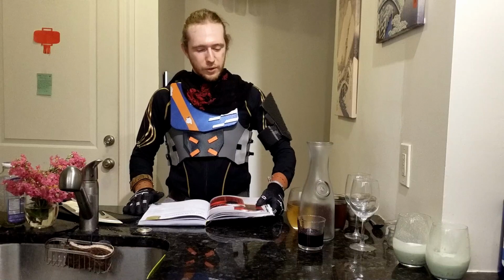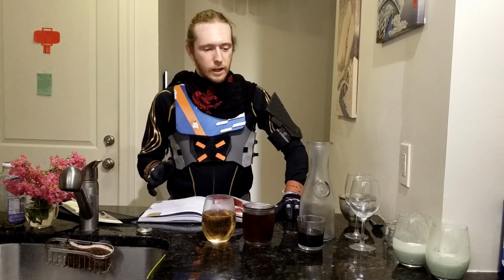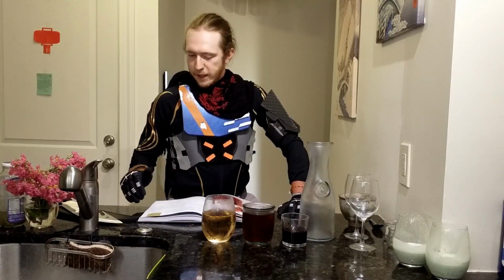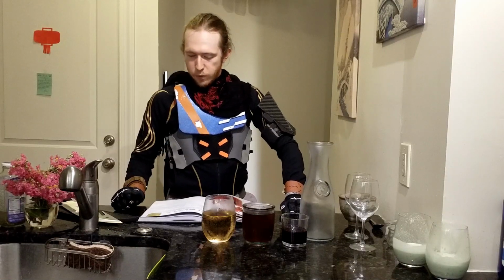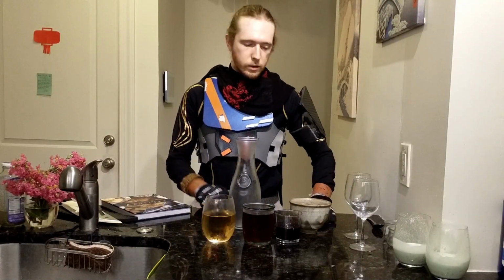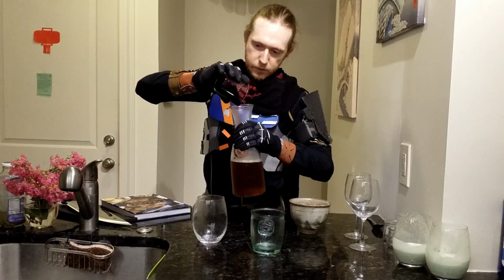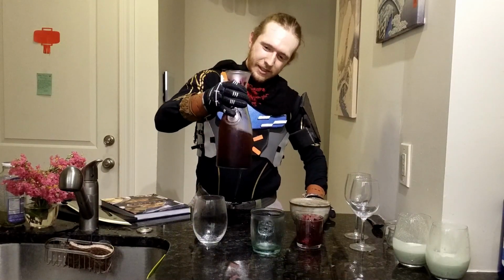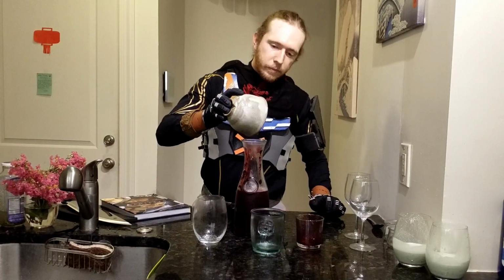Destiny Cooking - Tincture of Queensfoil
A recipe from the official Destiny cook book, but with a twist. It's not fun unless we make it weird.
Hunter rating: 3/5 stars, not enough things to cut.

Xbox: i NEEDSissors61
Bungie ID: 6672329